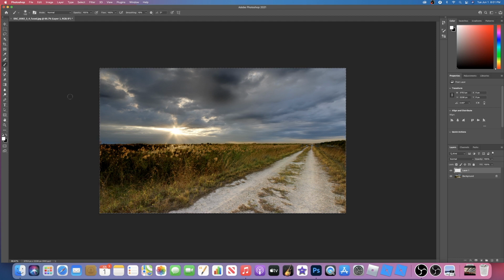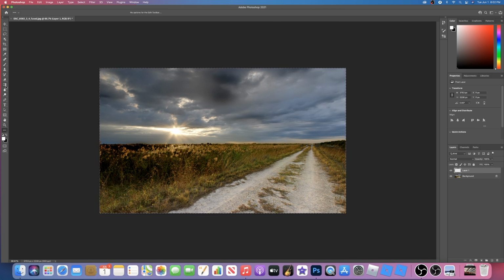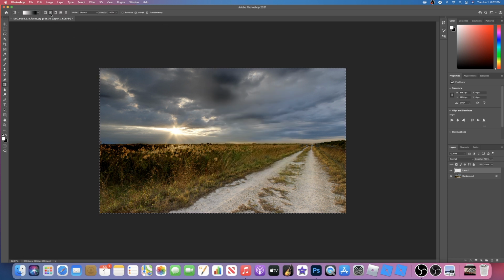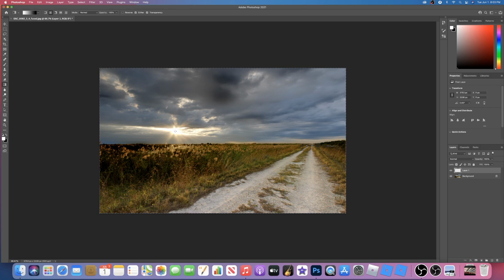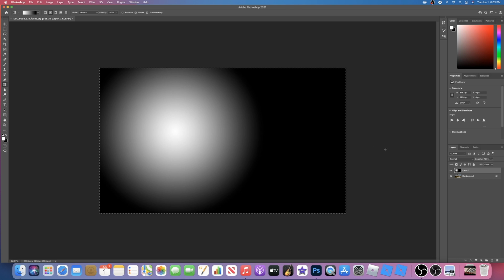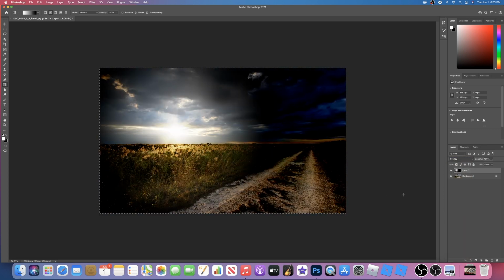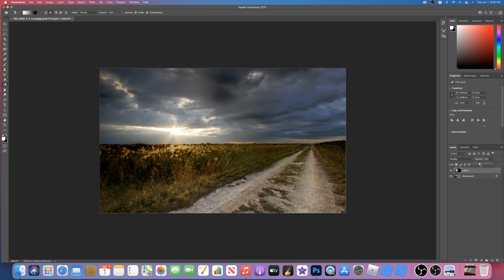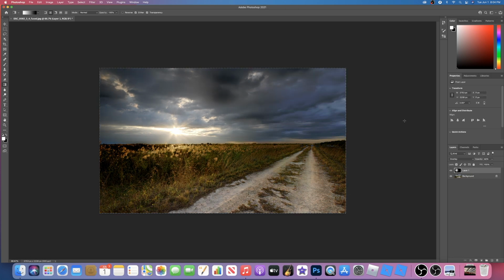Simple Vignette in Photoshop 2021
Here is the very first video for my new channel and it's on how to create a Vignette in Photoshop using a Gradient Overlay. I happen to really like this method as it allows a lot of control over how it's applied.